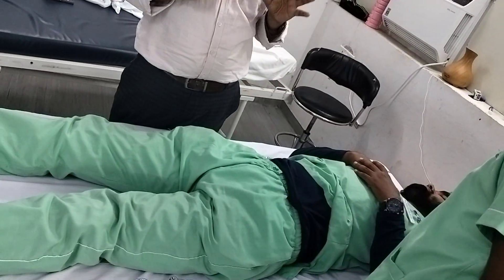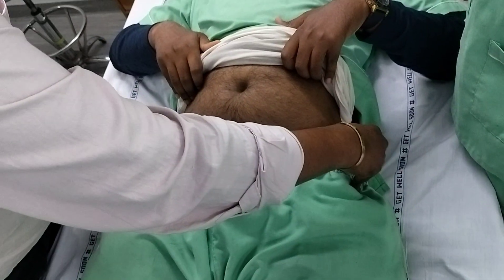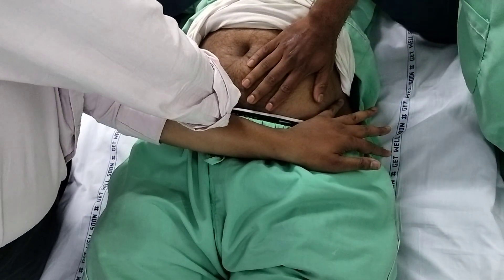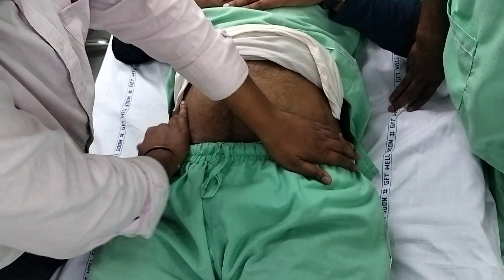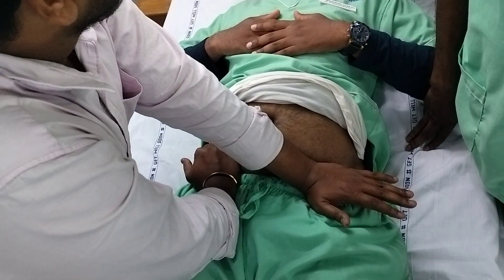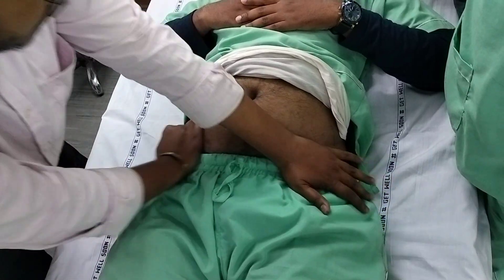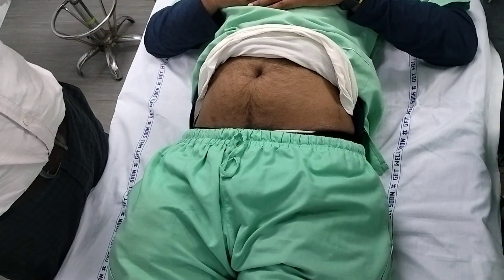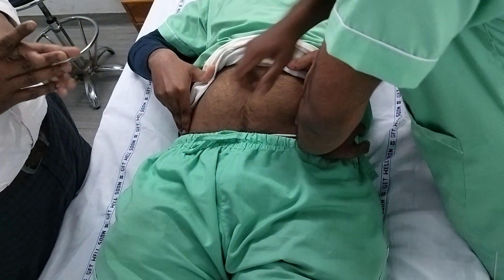Special test for anterior sacroiliac ligament.( Sacral gapping test)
for any sacroiliac pain this test is the diagnostic test to identify any abnormalities in sacroiliac joint